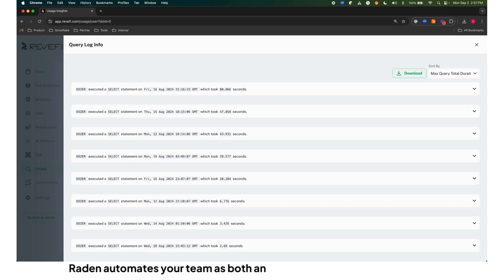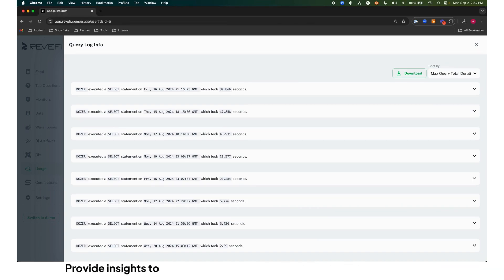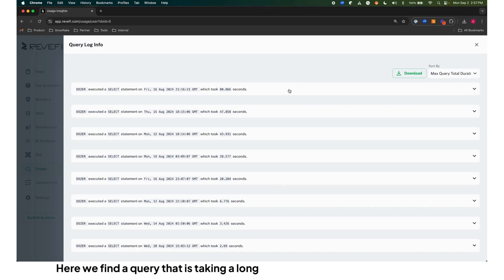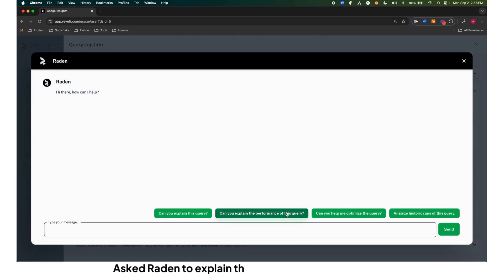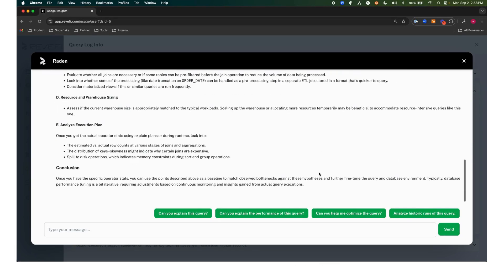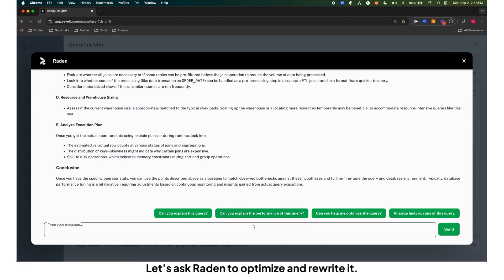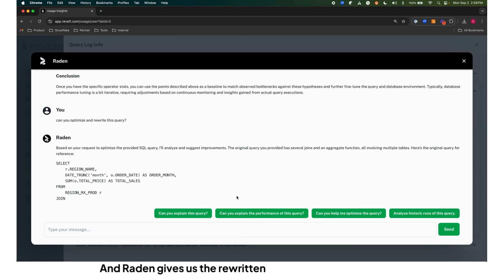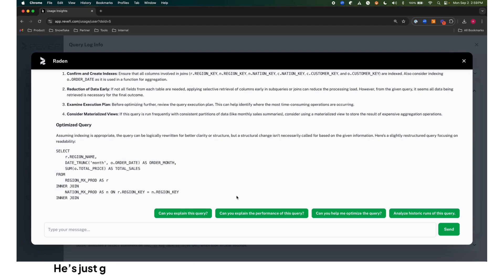Introducing Raden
Introducing Raden The World’s First AI Data Engineer